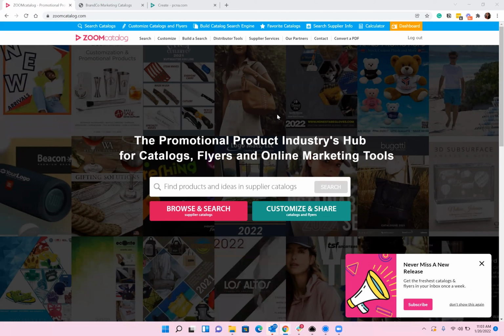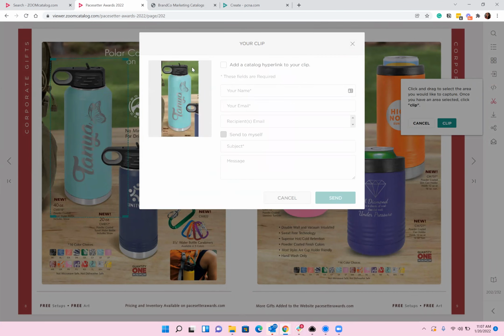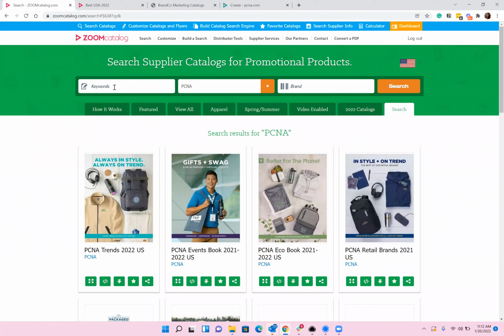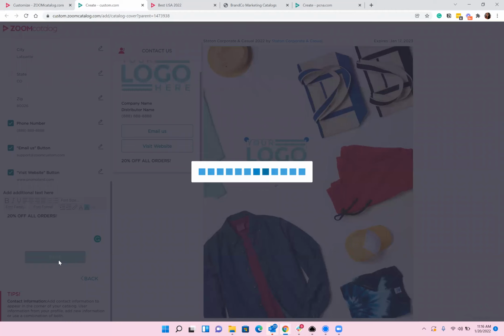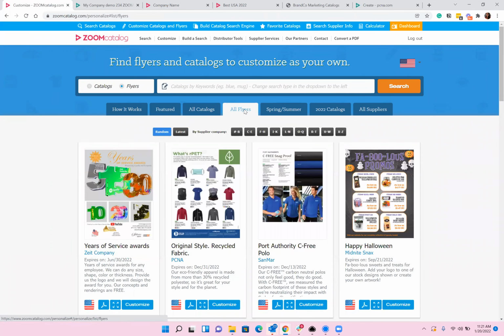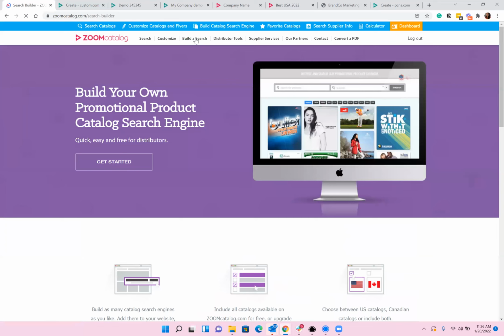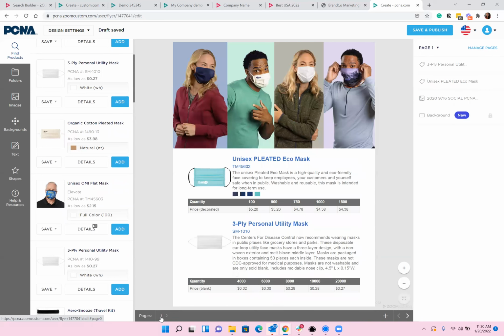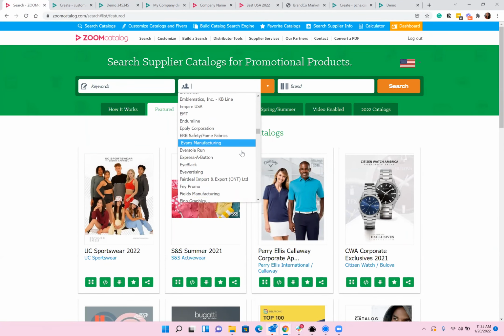Webinar: How to use Digital Catalogs to Enhance Sales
In this webinar, Bryony Zasman, Head of Product at ZOOMcatalog, goes into depth on how to use digital catalogs as a selling tool, as well as shows new features from ZOOMcatalog.